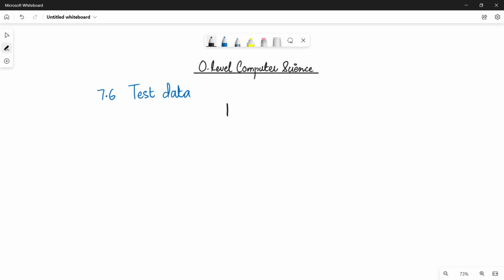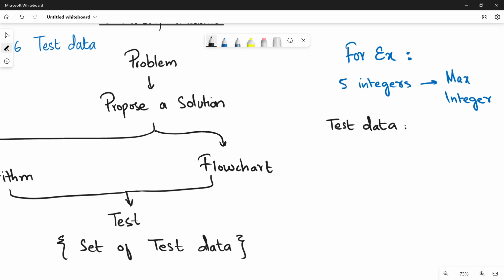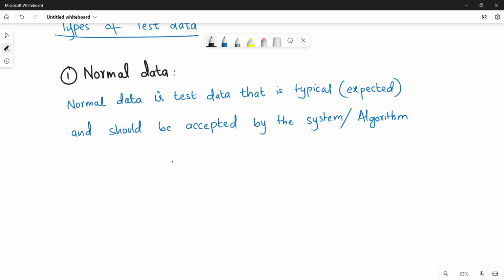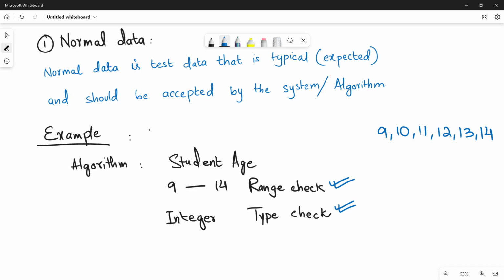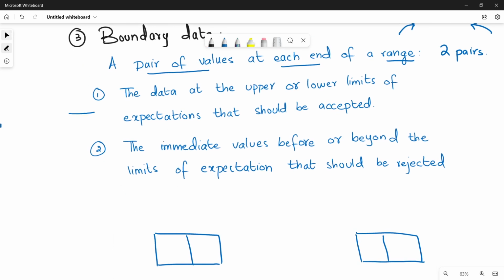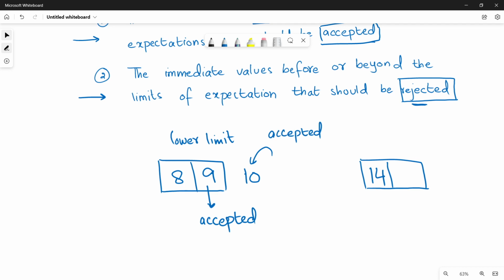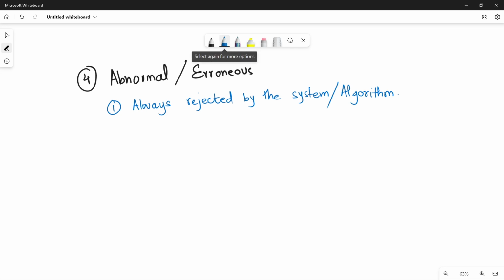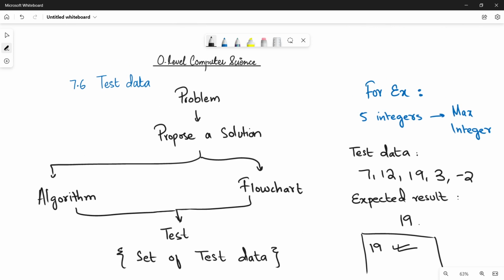7.6 Test Data| CHAPTER 7 | SECTION B | O Level Computer Science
This video is about:
SECTION 2: ALGORITHMS, PROGRAMMING AND LOGIC
CHAPTER 7: ALGORITHM DESIGN AND PROBLEM SOLVING
Topic: 7.6 Test Data